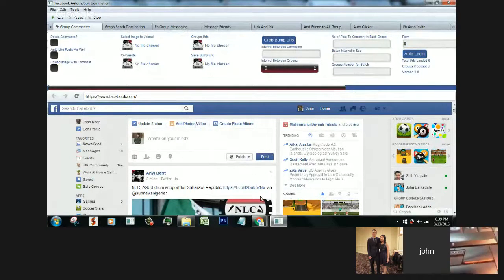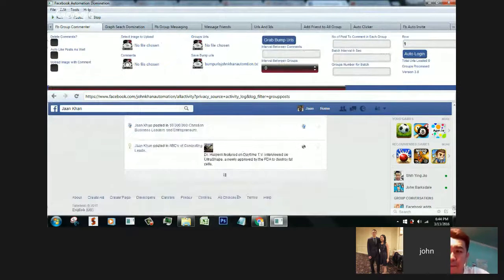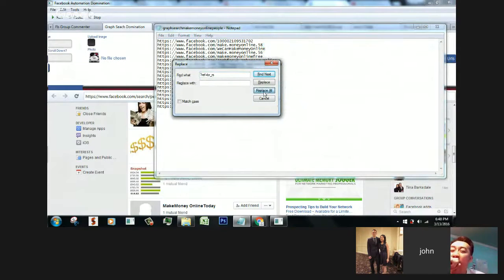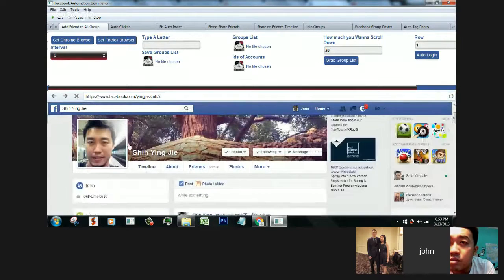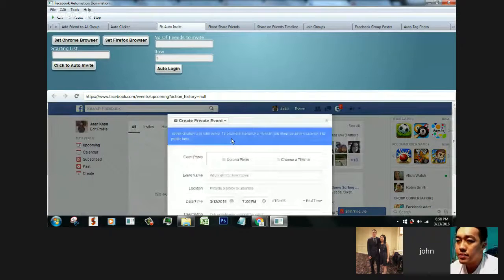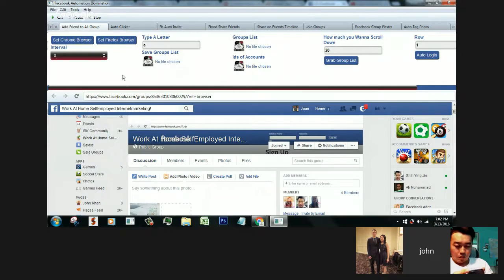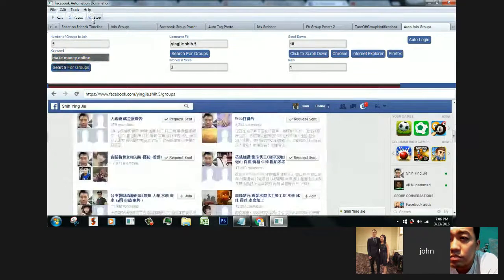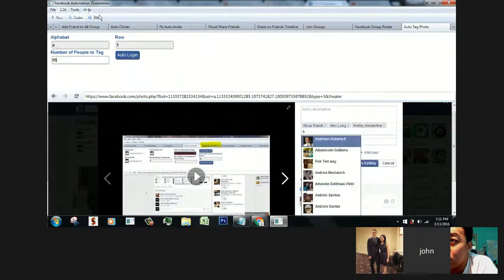Facebook Automation DOmination Explained